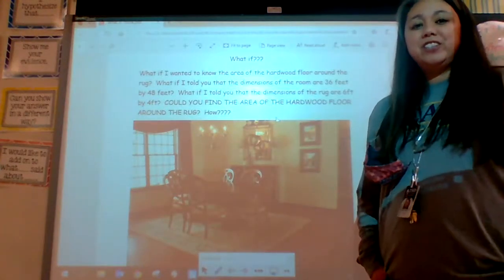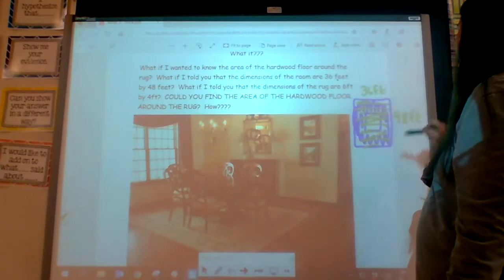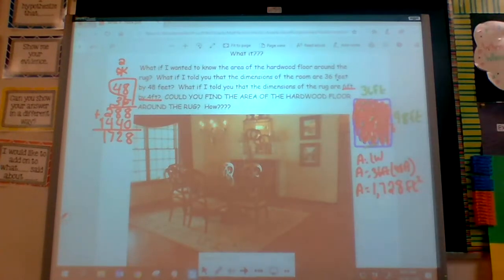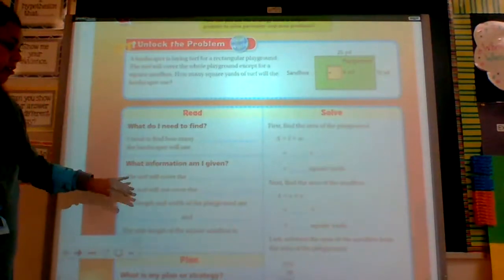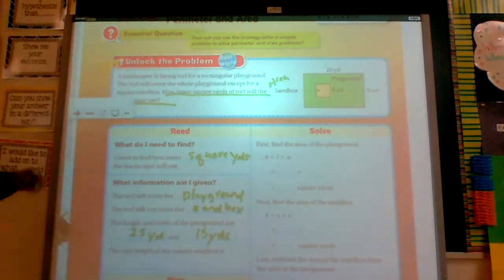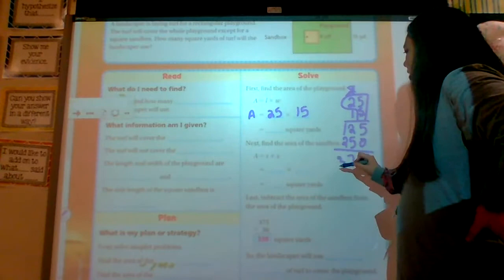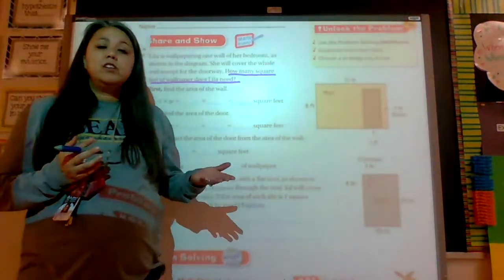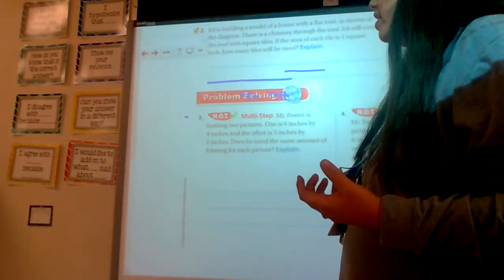What if and area and perimeter PS